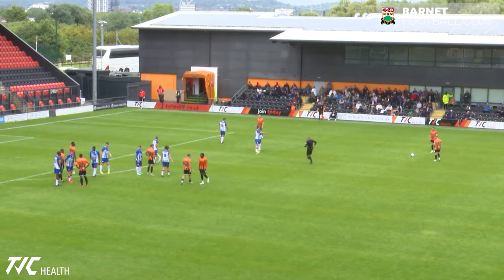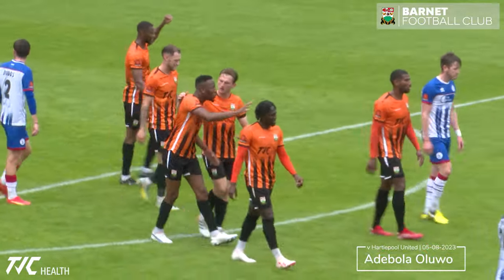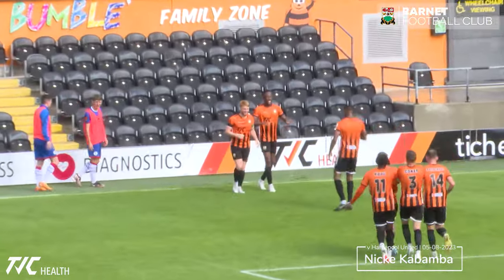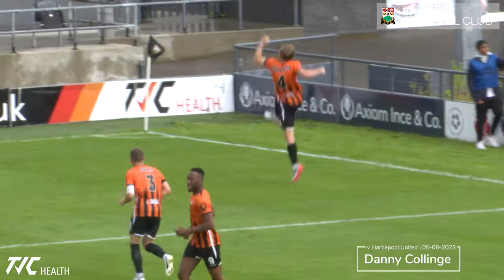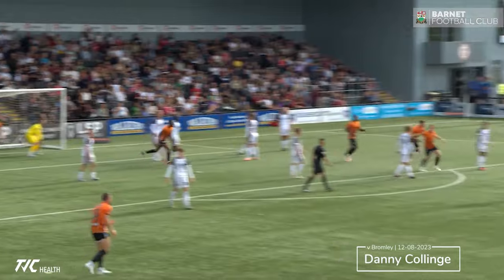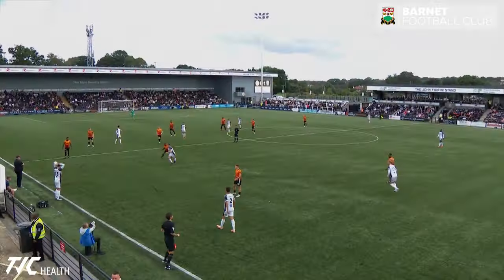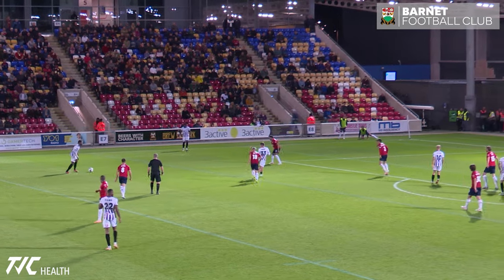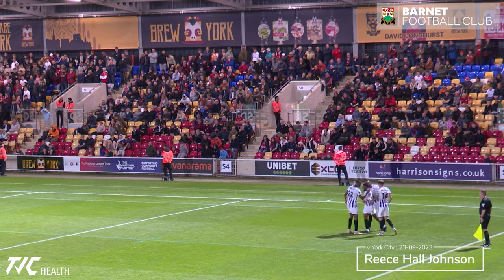All The Goals | August & September 2023